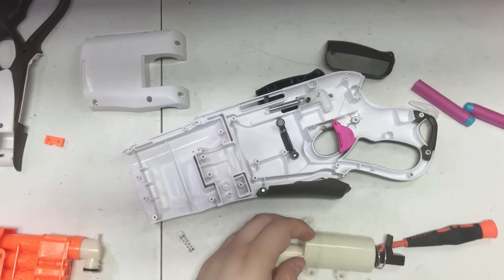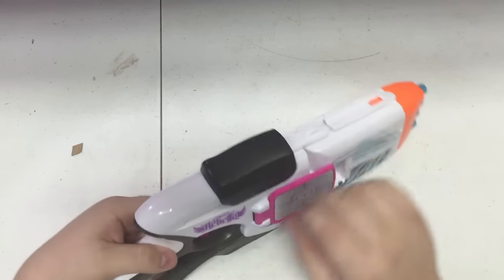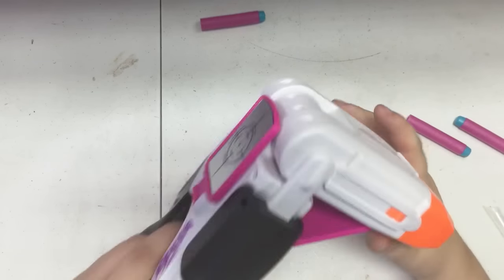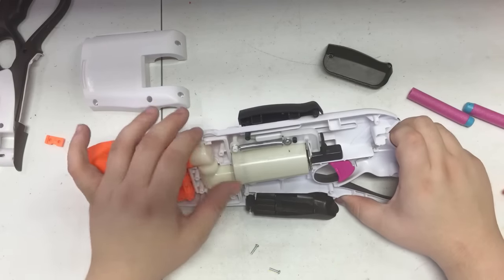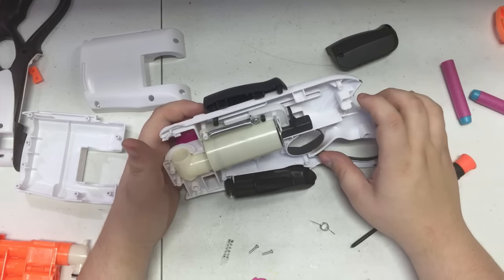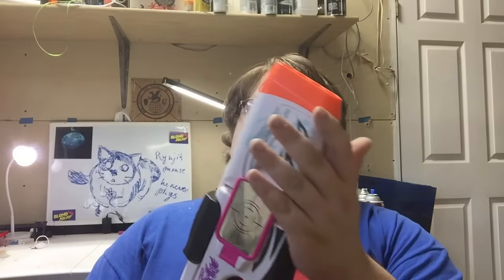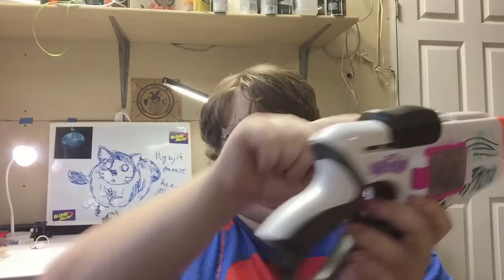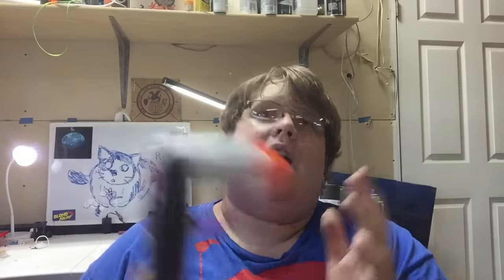RTD - Nerf Rebelle CornerSight (Review+Teardown) | Walcom S7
First the Tri-strike and now this? Nerf has stepped up their game. I mean, yeah the Dual Strike had a pretty big plunger as well but this thing is A-MEI-ZING.

WALCOMS7
1673 S. Market Blvd #10022